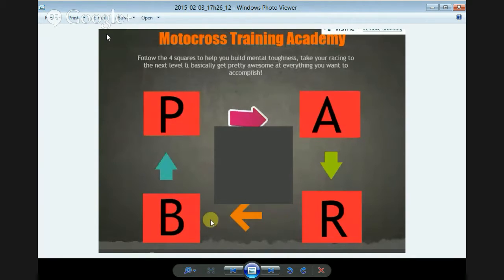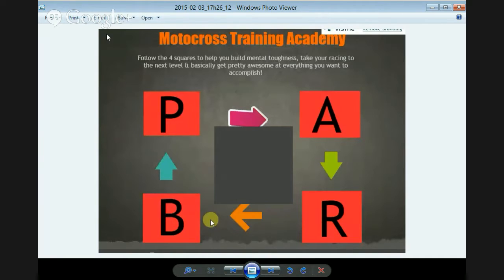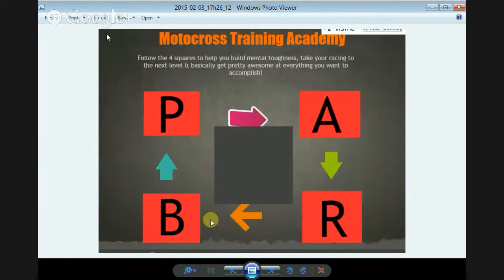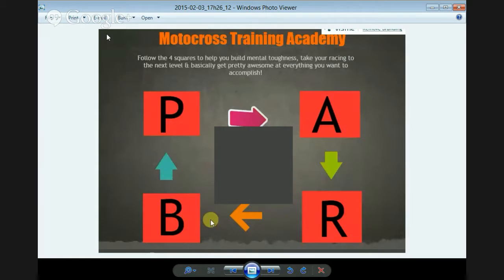Dirt Soldiers Mx Training Academy Racing Q/A Webinar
Google Hangout answering Mx racers questions about racing & riding.
If you want to improve as a rider and step it up to the next level, then there are techniques that you need to master to make it happen. With the Dirt Soldiers MX Coaching Lifetime Membership Program, you’ll learn how to be more in control, ride faster, ride harder, and become a well-trained athlete.